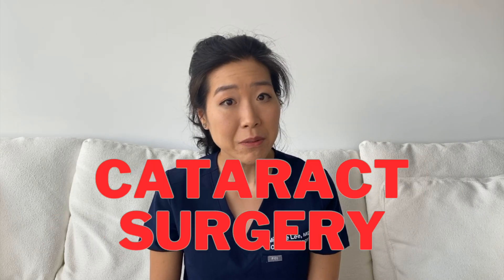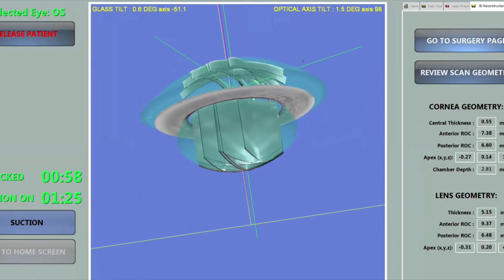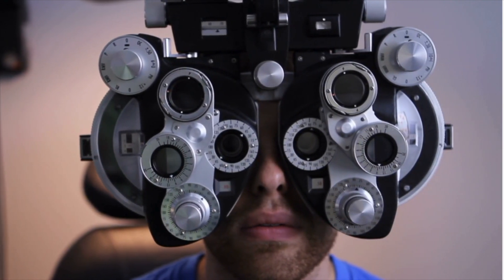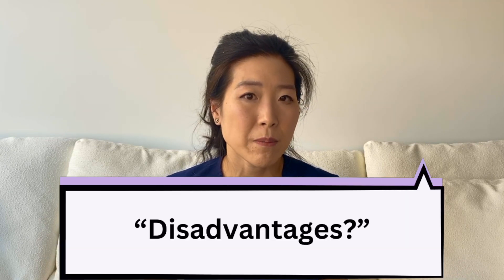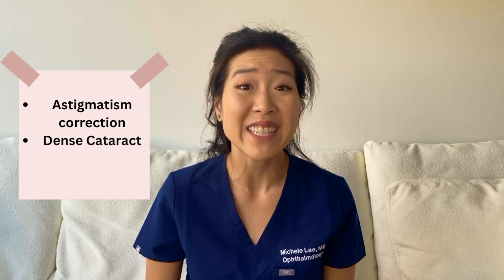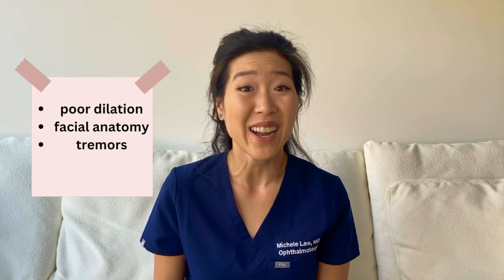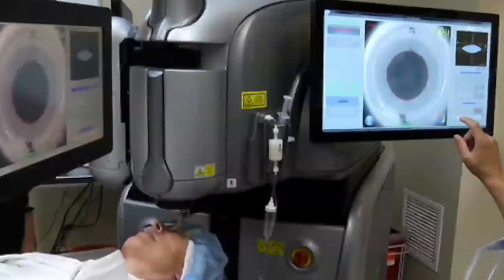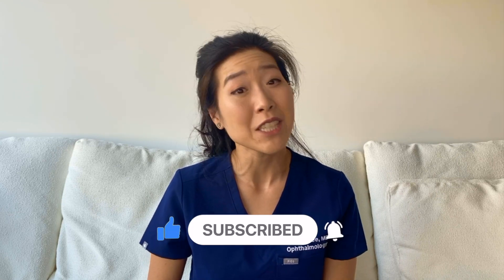Laser Cataract Surgery... WORTH THE MONEY???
In this video, we discuss whether laser cataract surgery (a.k.a. femtosecond laser-assisted cataract surgery) is worth the money and extra cost. We will go over what this procedure entails, the advanrages and disadvantages, and who specificially would benefit from this premium add-on procedure.

TIMESTAMPS

00:00 Introduction
00:21 What Is Laser-Assisted Cataract Surgery?
01:15 Advantages
01:57 Disadvantages
02:35 Who Would Benefit?
03:04 Contraindications
03:48 Steps To Procedure
04:34 Wrap-Up

Favorite Preservative-Free Tears:
Refresh Mega-3

Other Favorite Eye Drops:
Allergy Eye Drop

Eye Masks/Goggles::
Cold Compress
Gel Mask

Eye Supplements:
Omega-3 (Dry Eyes)
Macular Supplement
AREDS2 Eye Vitamins

OTC Reading Glasses:
Portable Reading Glasses
Progressive Glasses (Adjustable Power & Legs)

WARNING: FDA EYE DROP RECALL!